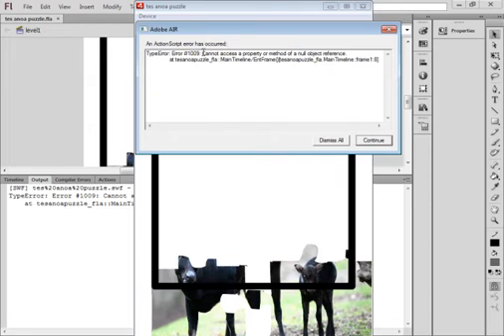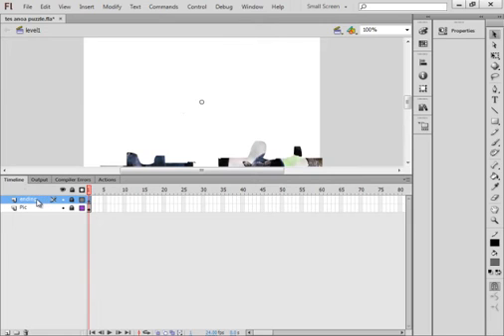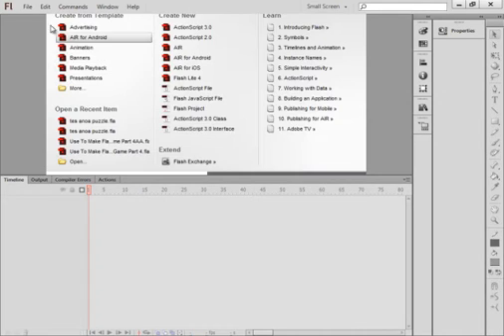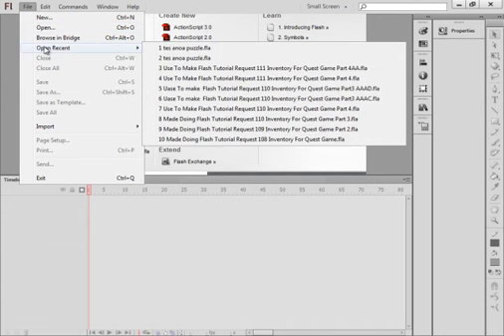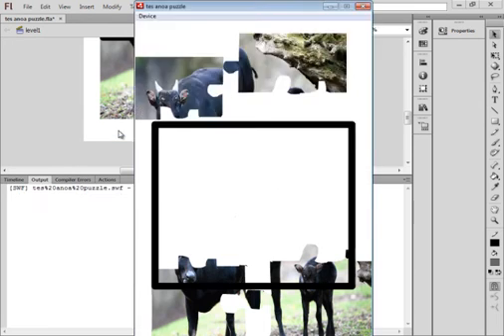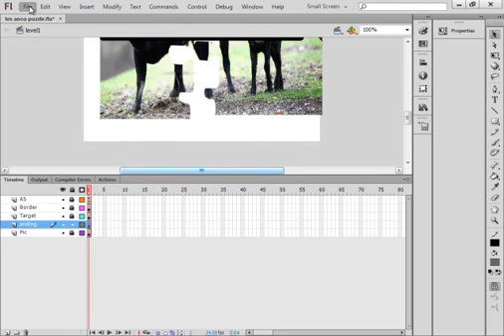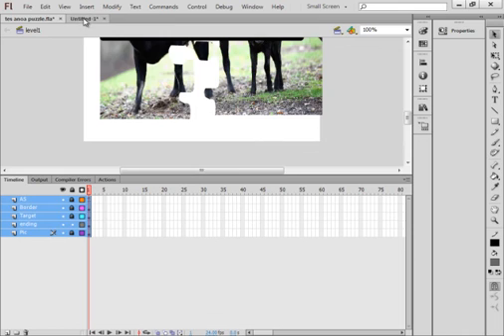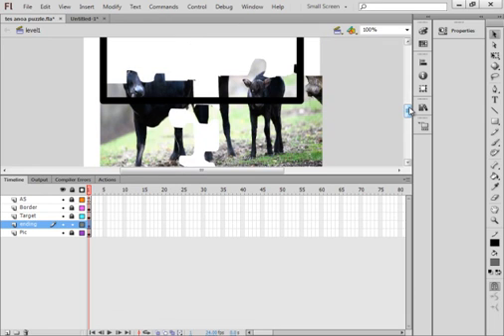Special Error Code 1009 Troubleshoot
Learn some basic moves to troubleshoot a multi layer project. This video shows you how to find a possible problem with you project by the processes of layer elimination.